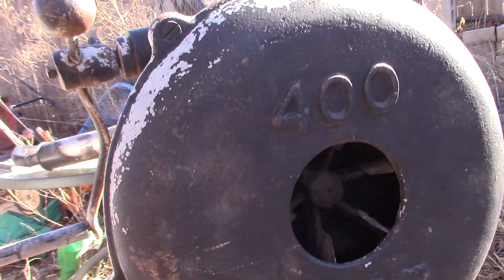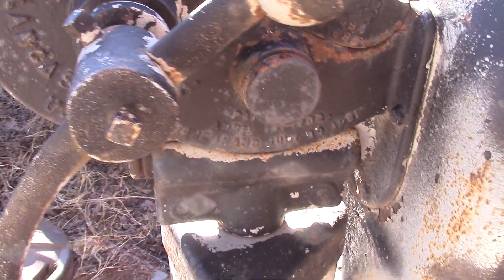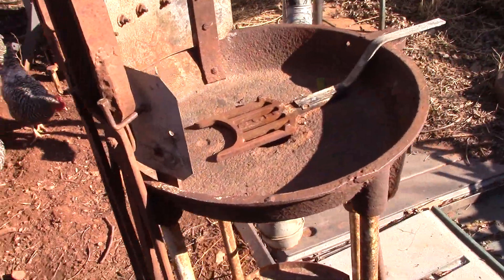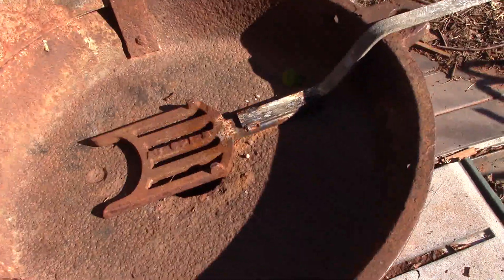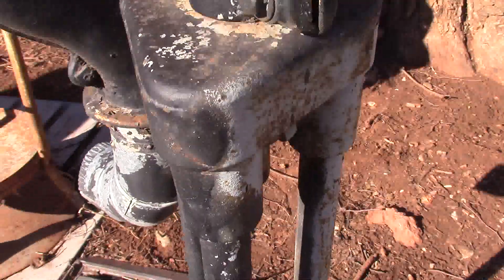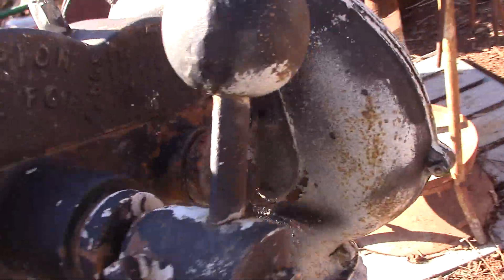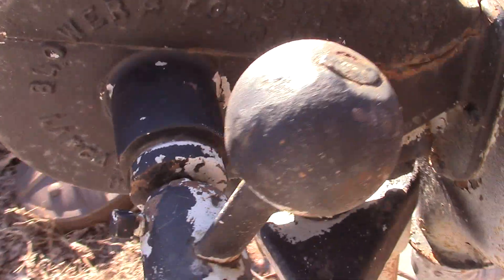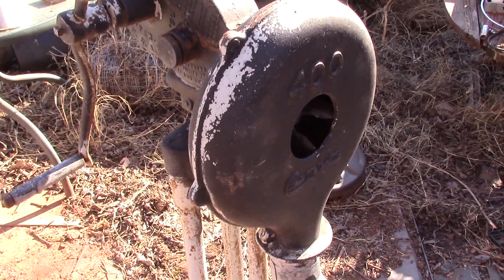Champion 400 Blower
This is a Champion 400 Blower, the best forge blower of its time  -and an old forge.